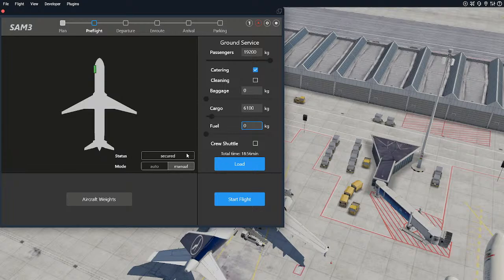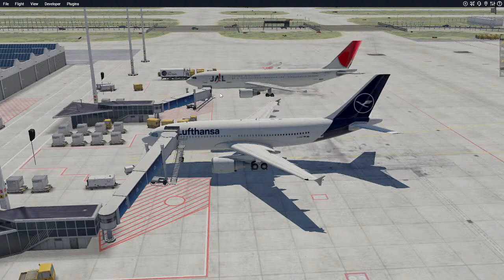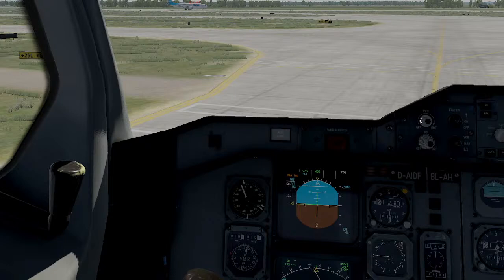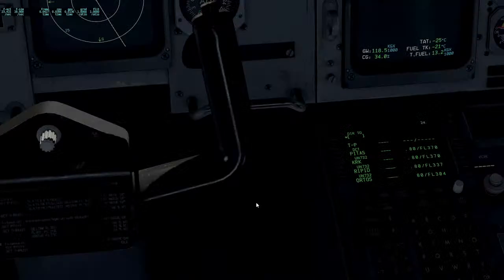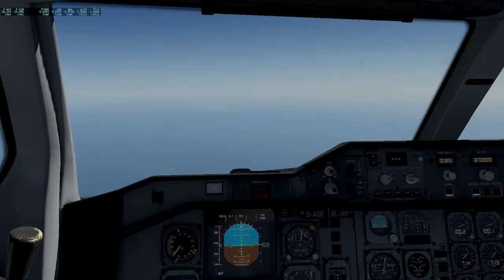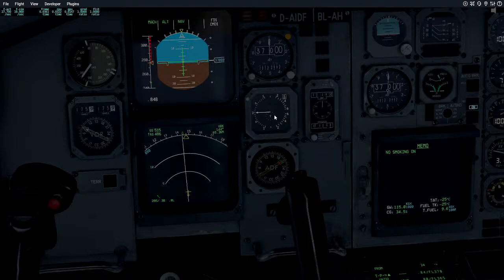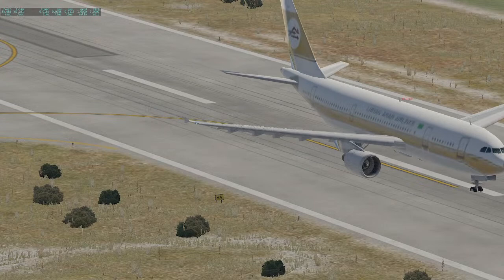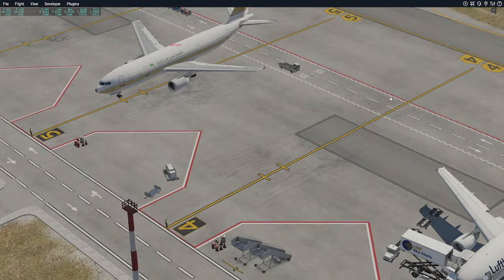INIBUILDS A310 | Muenchen EDDM - Zakynthos LGZA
Today we are gonna fly from Muenchen to Zakynthos on very good model of a310.
Hi, my friend you come up in this Youtube channel about aviation. On this channel you can checkout streams for now only in X-plane(MSFS is coming soon)
My peripherals:
Mouse: Logitech G502
Keyboard: Hator Rockfall EVO TKL
Another: Thrustmaster Airbus Officer Pack